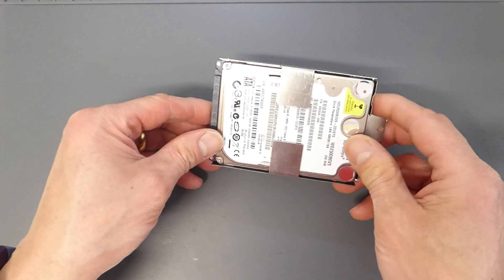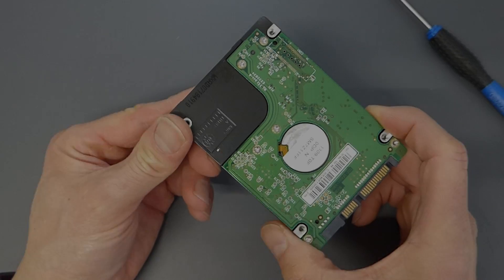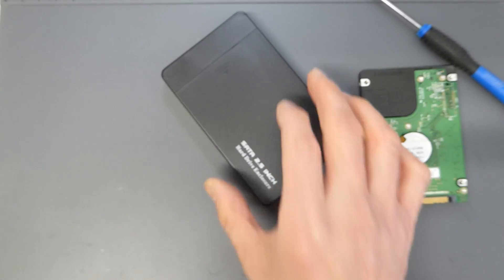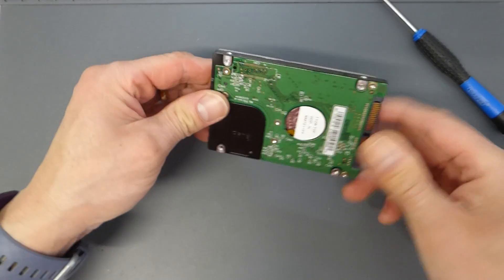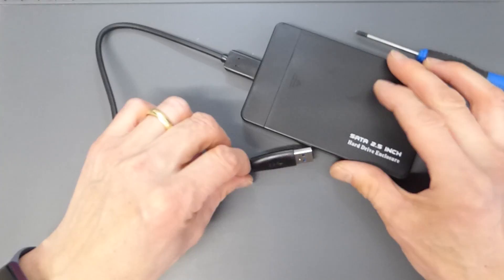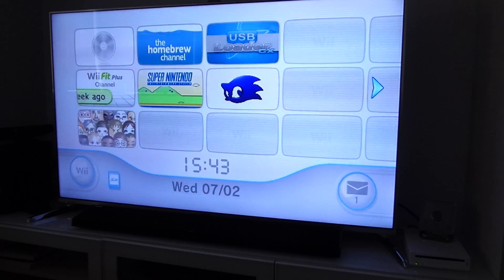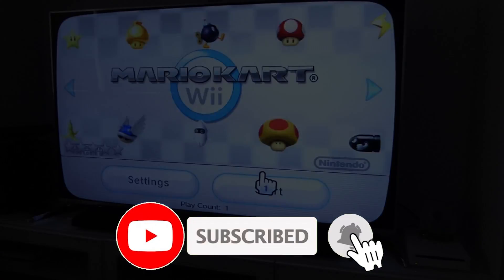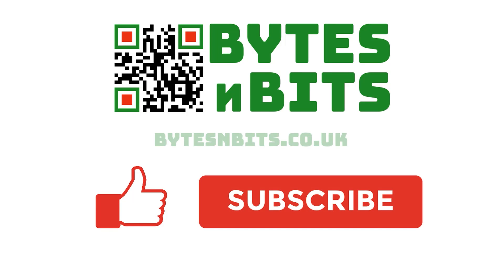Protect your hard drive or SSD - Raspberry Pi and projects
When you use SSDs and laptop hard drives for your projects you should add some protection. Especially if the drive has exposed solder points on its circuit.

Adding a cheap drive enclosure not only provides the SATA to USB3 conversion but will protect the circuit board and relieve and strain on the SATA connector.

2.5inch drive enclosures